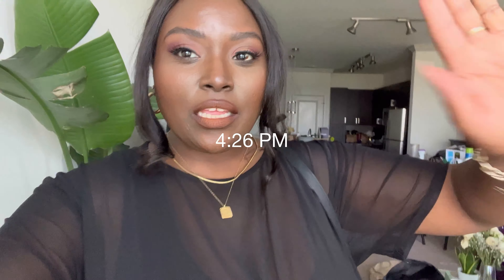TESTING THE *NEW* NARS LIGHT REFLECTING SERUM FOUNDATION & ALL DAY WEAR TEST | JASMINE KATRINA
Hi friends! Let me know if the wear test is helpful to you! Hope you enjoy!

Primer:  @Milk Makeup Mattifying Primer
Foundation:  @NARSCosmeticsofficial Light Reflecting Serum Foundation (Iguacu)
Concealer:  @TheLipBar Quick Caffeine Concealer (4:00)
Setting Powder:  @mentedcosmetics  Skin Silk Setting Power (Light Tan)
Blush:  ELF Cosmetics  Putty Blush (Caribbean)
Bronzer:  @MAKEUP BY MARIO  Soft Sculpt Bronzer (Dark/Deep)
Setting Spray:  @Charlotte Tilbury Beauty Airbrush Flawless Setting Spray